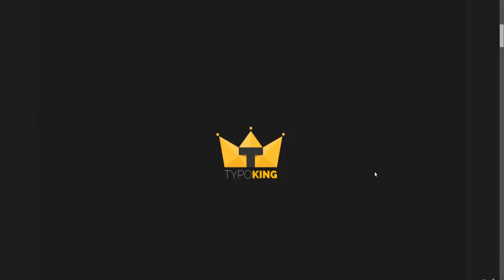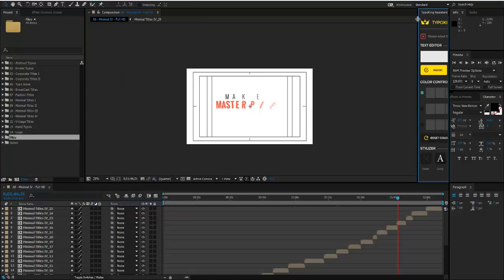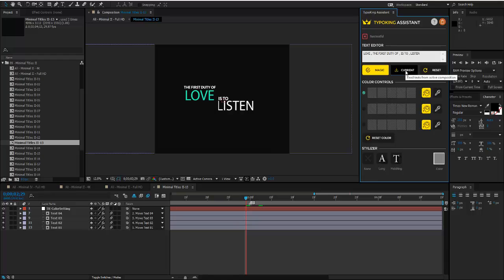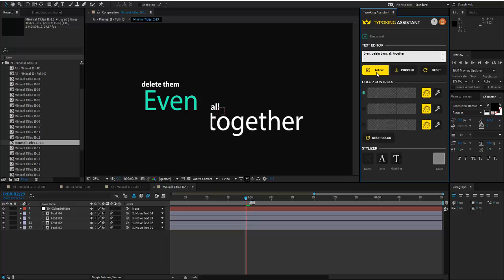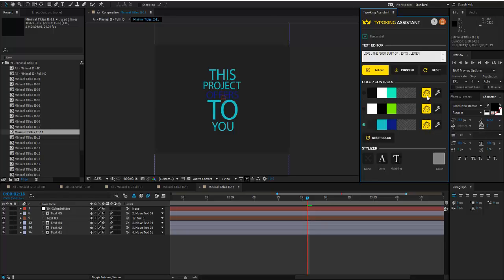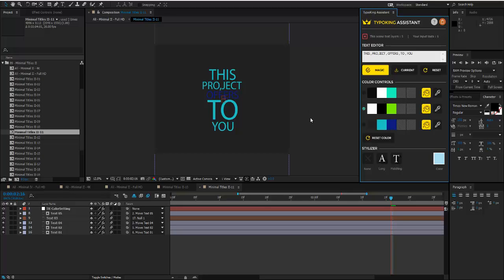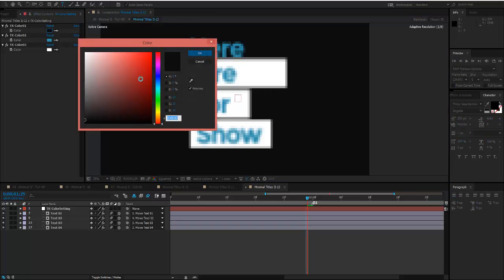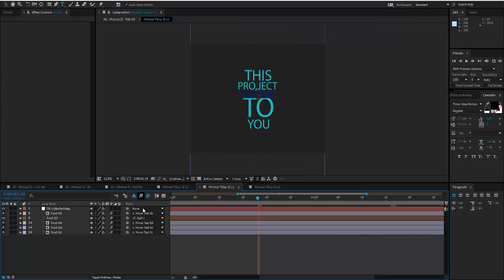TypoKing - Video Tutorial (main)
Typoking is the most complete and innovating template on VideoHive that satisfies everyone with 17 high quality categories including popular and trendy titles like: Kinetic Typography, Minimal Titles, Broadcasting and…

BY PIXFLOW.NET